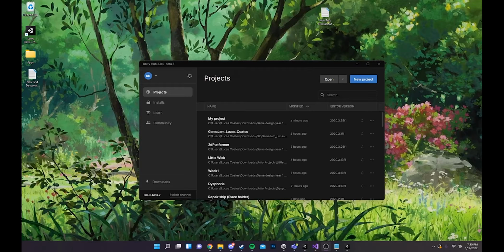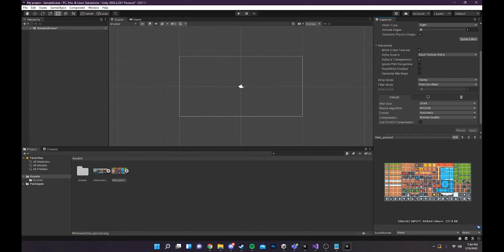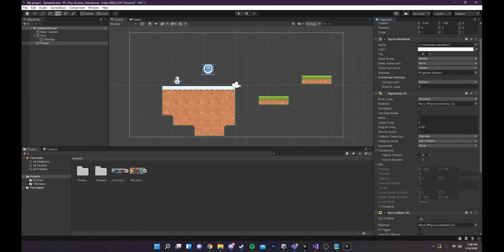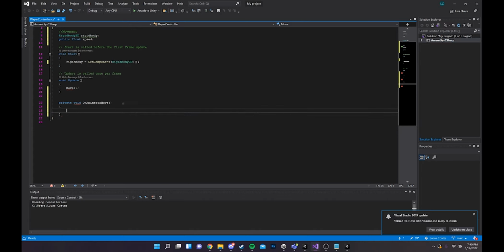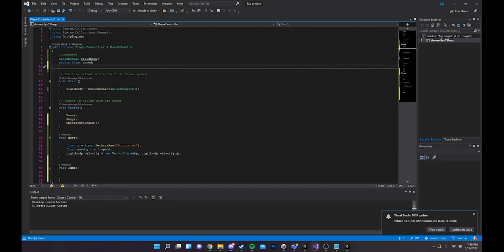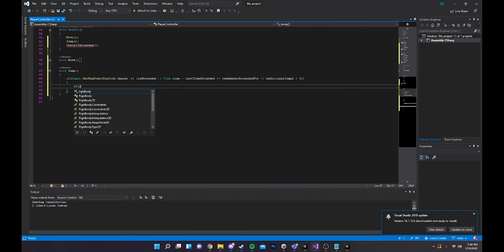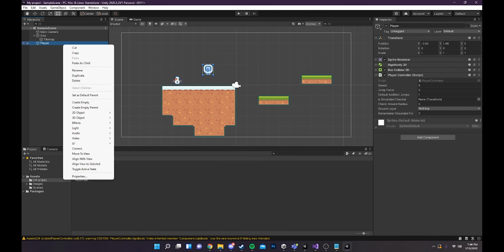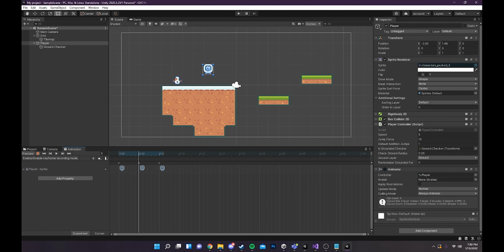Lucy Teaches: Unity 2D Platformer player controller (E01)